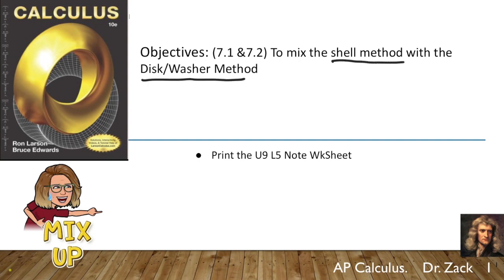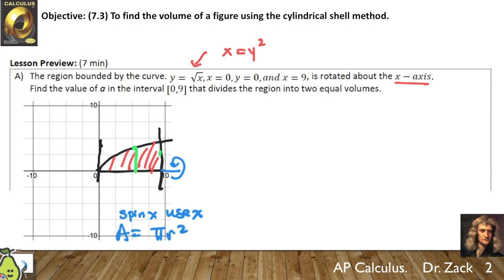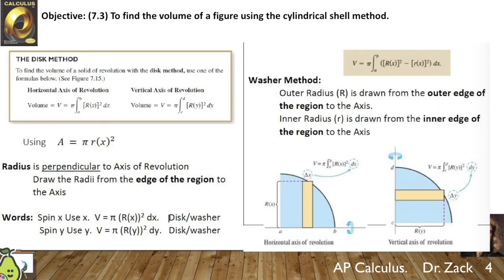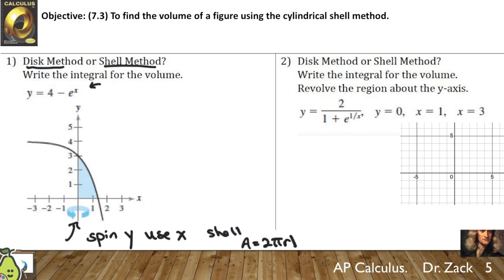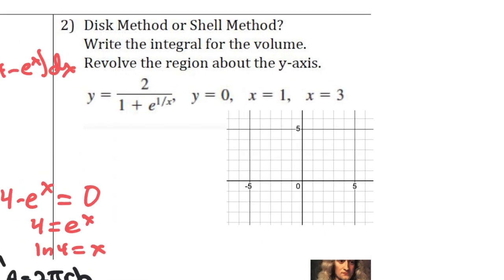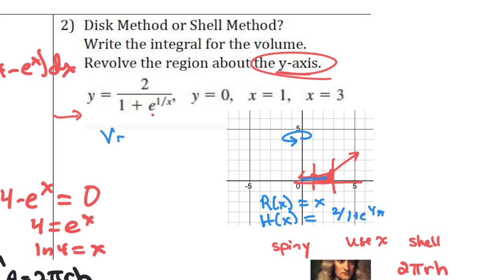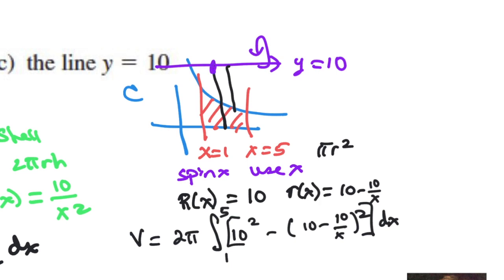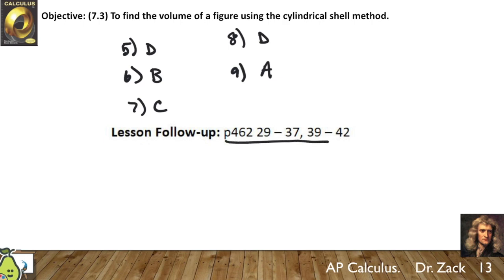U9 L5 1 Notes Mix shell and Disk washer wM